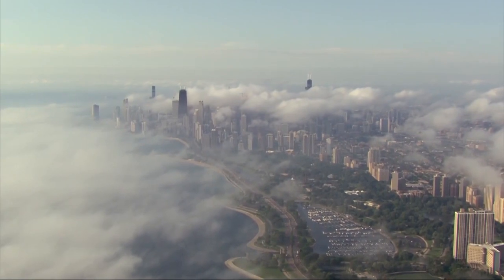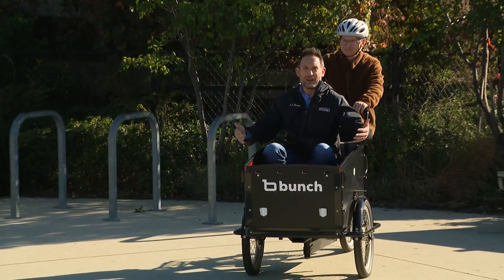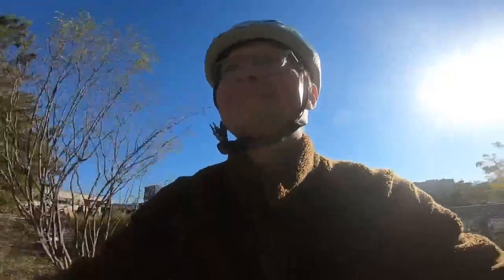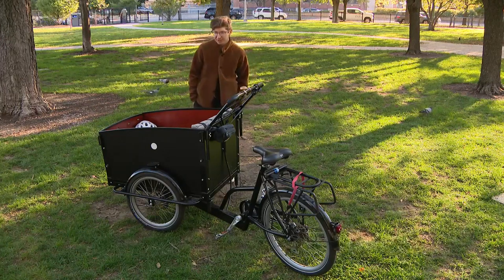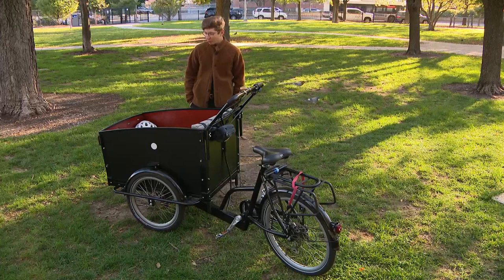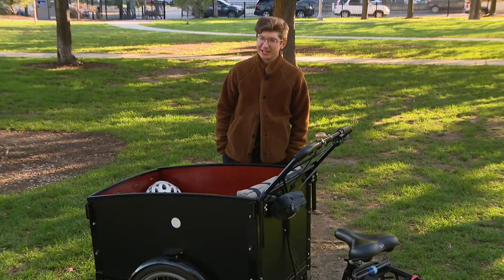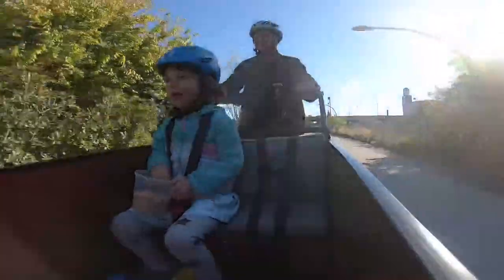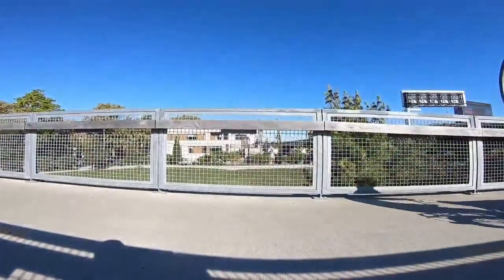Bunch Bikes offer another way to get your family and your cargo around town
It’s hard not to do a double take when you see one of them on the street.